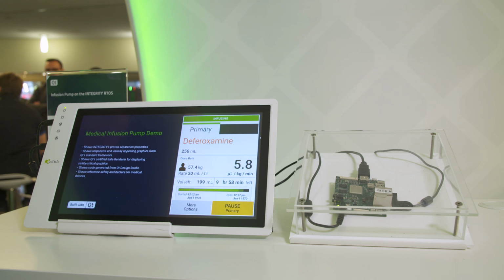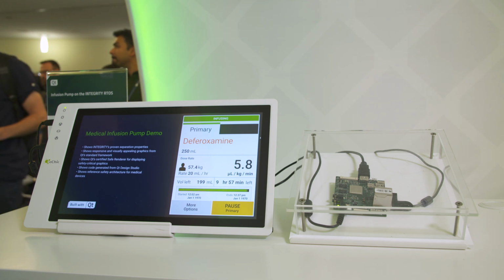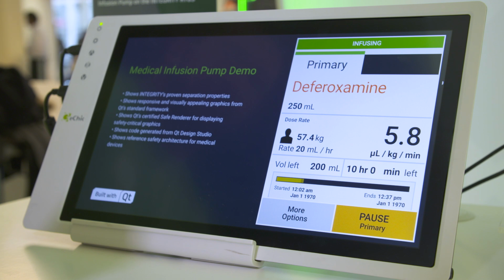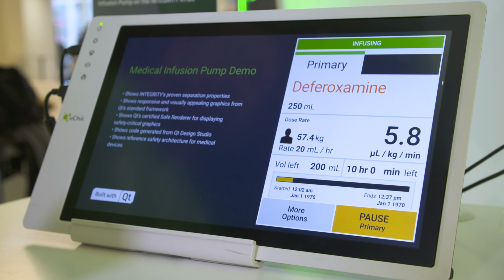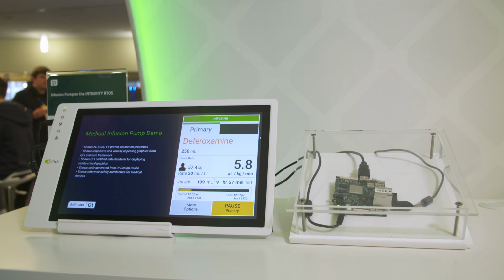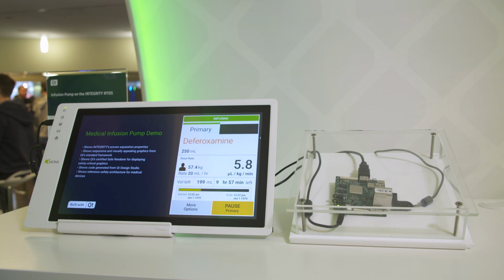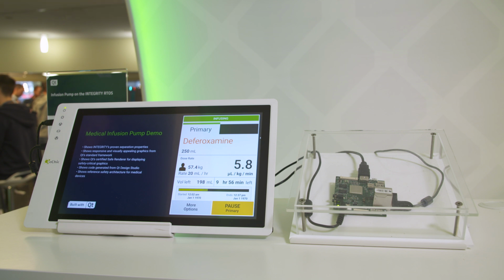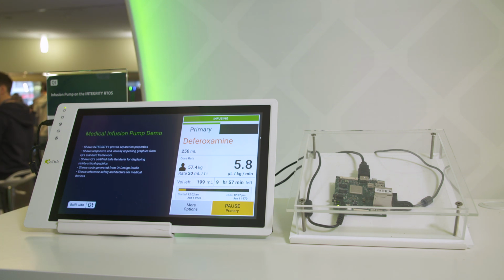Class III Medical Infusion Pump Built with Qt {showcase}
Class III safety-critical products built with Qt are on the market today, both in the US and in the EU. With Qt, you can make safe, elegant, and effective connected embedded systems for medical markets.